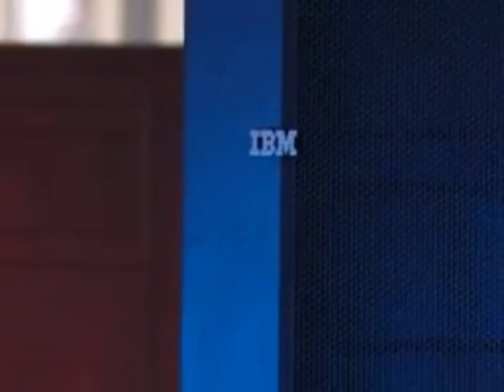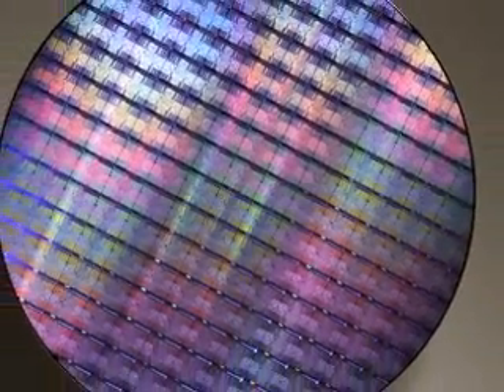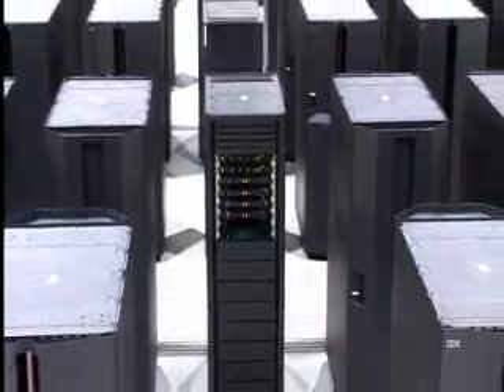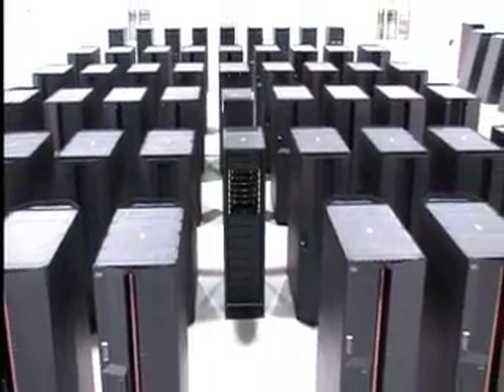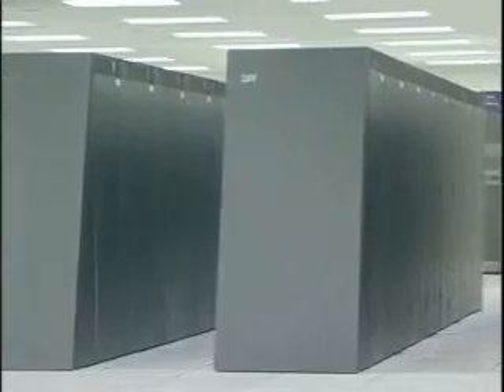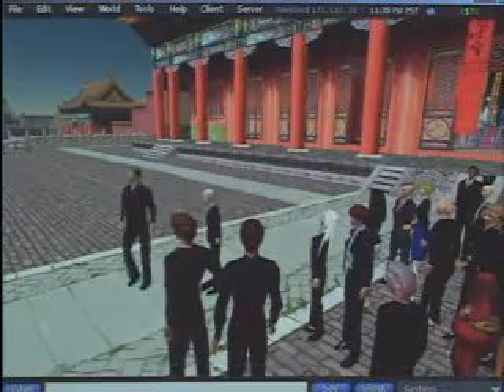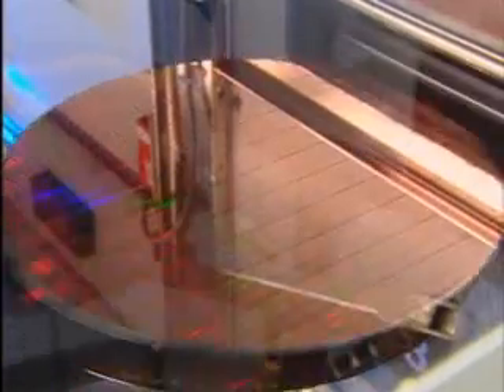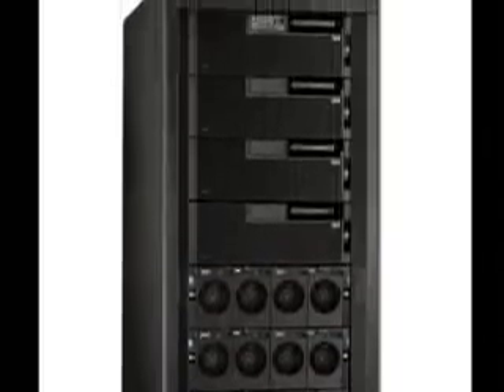IBM Announces POWER6 microprocessor and System p 570 server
IBM POWER6 is the fastest microprocessor on earth performing at twice the speed of POWER5 while using about the same amount of energy. POWER6 has enough bandwidth to download the entire iTunes catalog in about a minute.